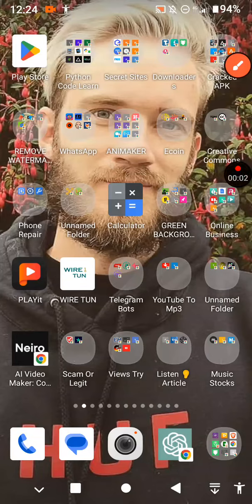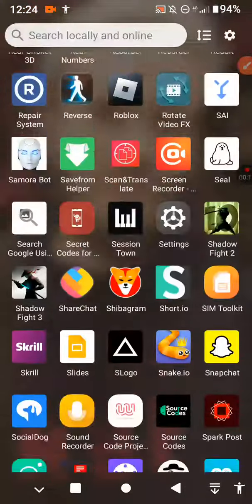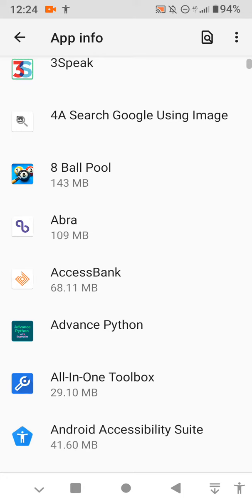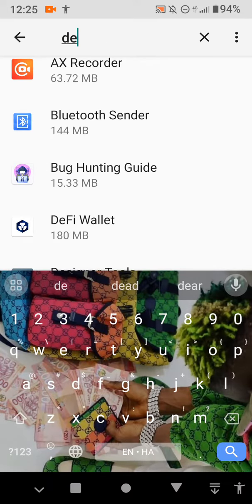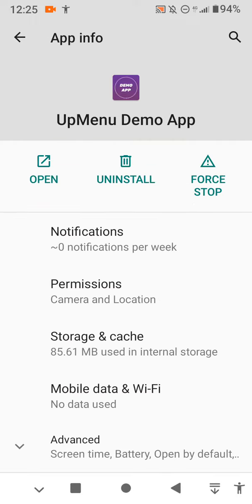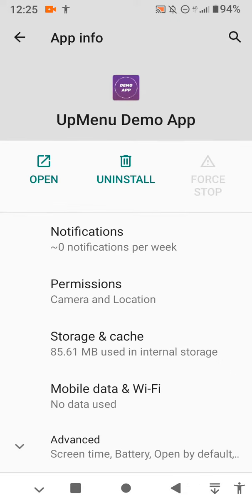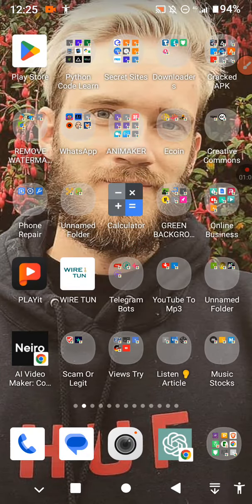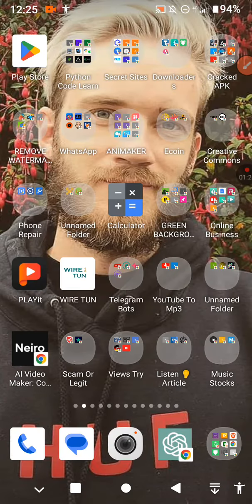how to fix national text abias App not working